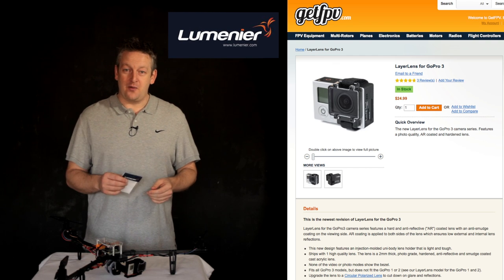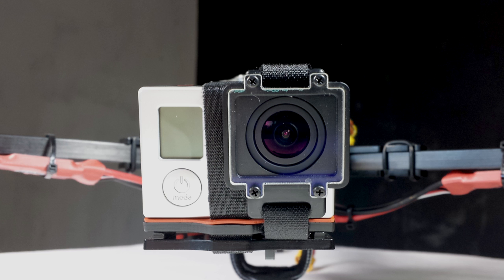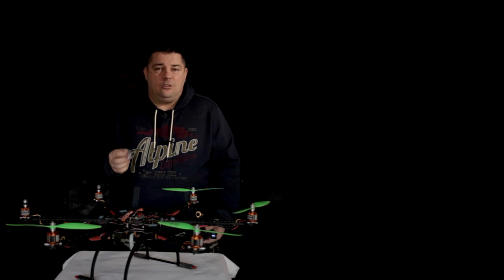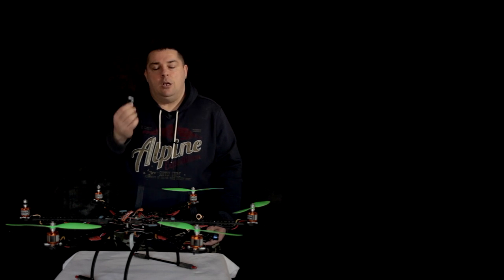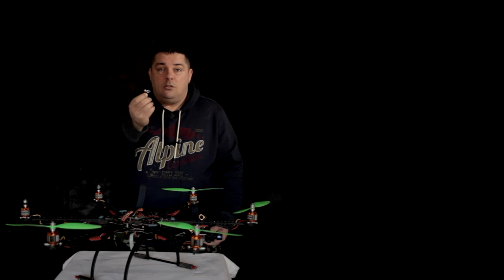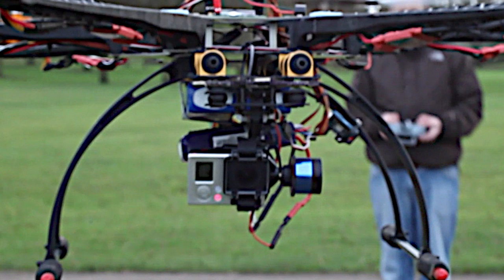Lumenier Layer Lens (for GoPro3 & 3+) review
In this episode Alan and Malc take a look at the awesome Lumenier Layer Lens from GetFPV. If you have a Tarot gimbal this is a must have item, just throw that crapy front plate in the bin =D

Special thanks to Royal Trax and Dr Vox for the permission to use the awesome track Sunrise. Full permission was given by the owner of this music and everything else in the video is the property of RCTV-UK

YouTubers can now obtain written commercial reuse permission for this track directly from DOCTOR VOX via our new request system!

YouTubers do not need to ask permission when reusing music found here in their videos, the above system is for YouTube Partners that wish to make use of it.

Contact DOCTOR VOX at the links below if you wish to license this music for radio, television, or any other use outside of YouTube.

^ Sample credit slip, you may write your own if you wish!

*REQUIREMENTS FOR REUSE*
- artist(s) and their social media links posted in your description
- any download links posted must be the official link listed above (or a link to the artists/our video)

Hello Malc Barnard! Thank-you for your support, it would be fantastic if you would be so kind as to reuse Sunrise in your YouTube videos! DOCTOR VOX grants RCTV-UK permission to reuse the track Sunrise in their YouTube videos; DOCTOR VOX also grants the YouTube channel RCTV-UK commercial reuse permission for use on the YouTube platform. (eg. background song for a video that includes in-video display and/or pre-roll advertising)

Best wishes,
DOCTOR VOX